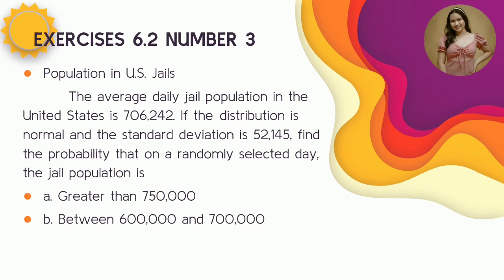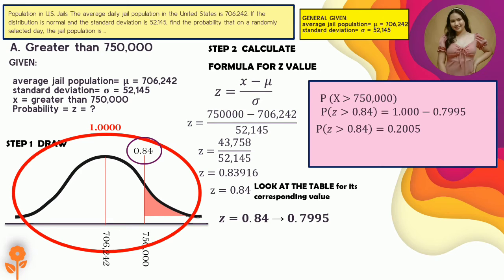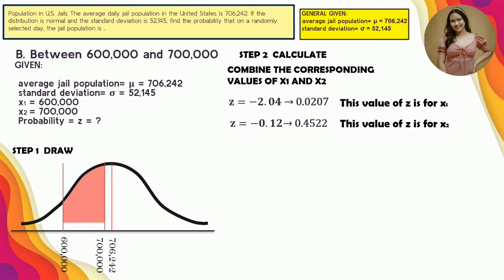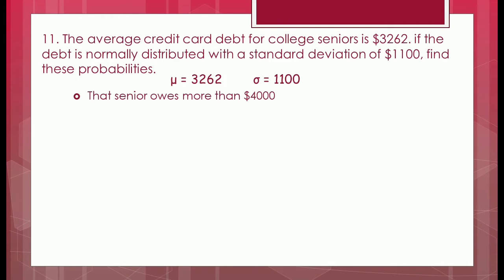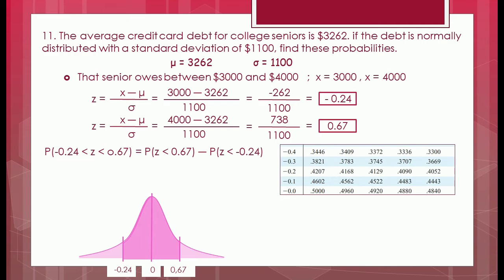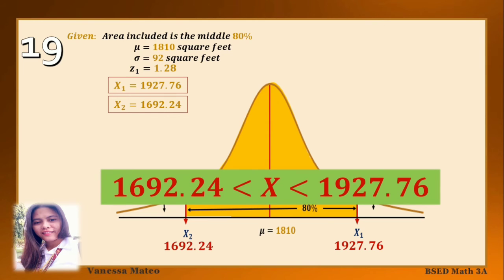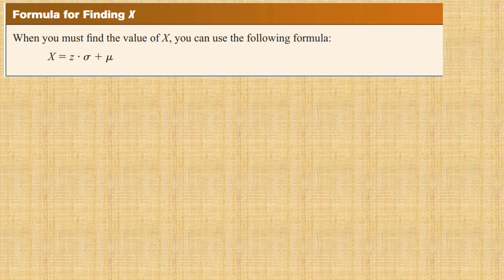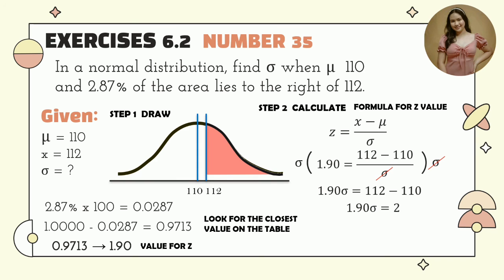GROUP 4 - 6.2 # 3, 11, 19, 27, 35